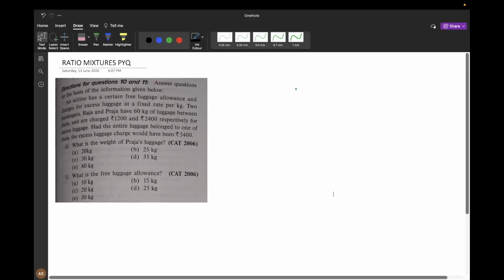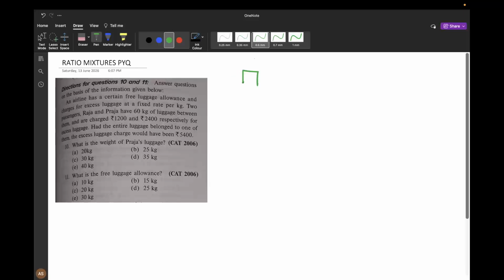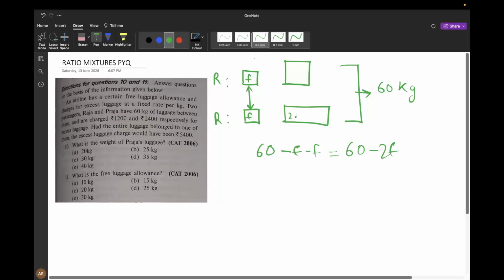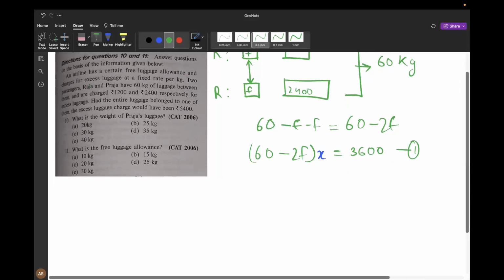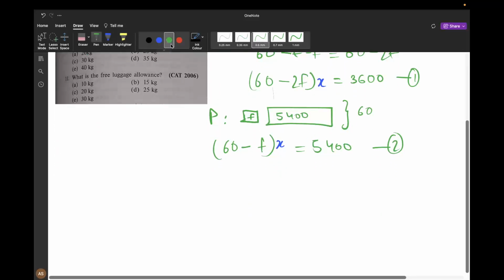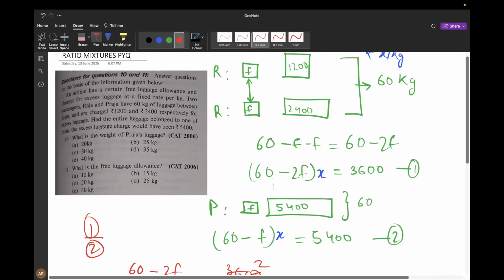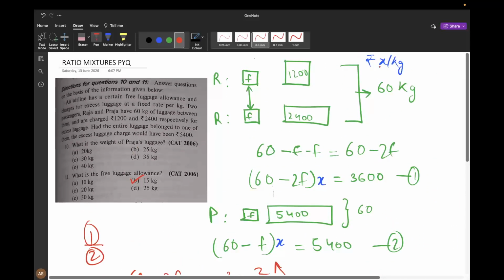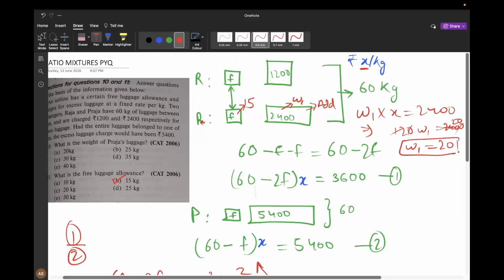CAT 2026 | PYQ RATIO ALLEGATION MIXTURES - 02 | AIRLINE LUGGAGE | EASY solution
This is a very conceptual question which caused confusion for a lot of people during the exam.
Hope this simple solution helps.